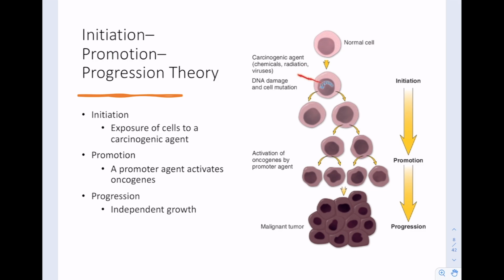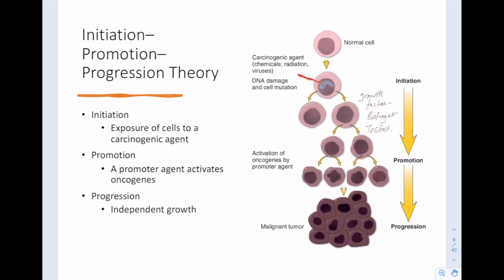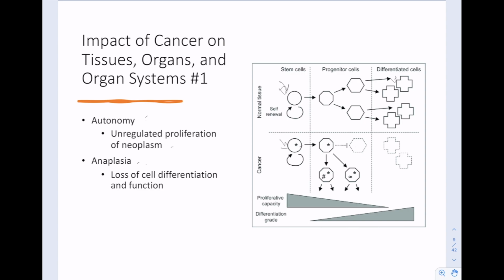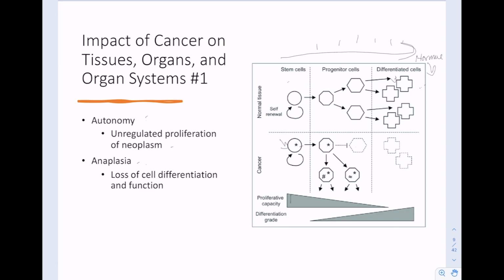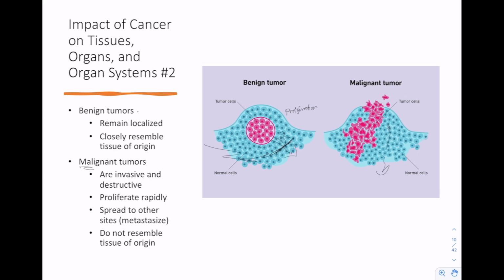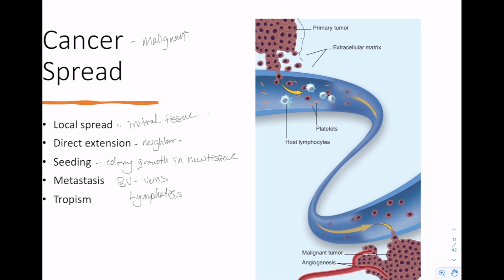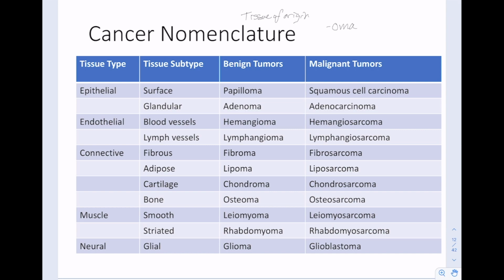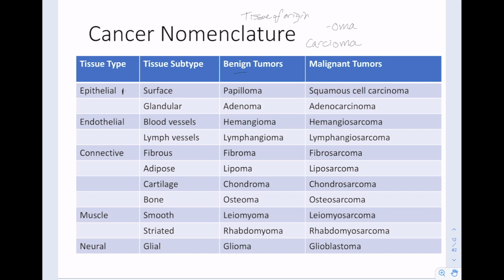Chapter 7 Clip 4